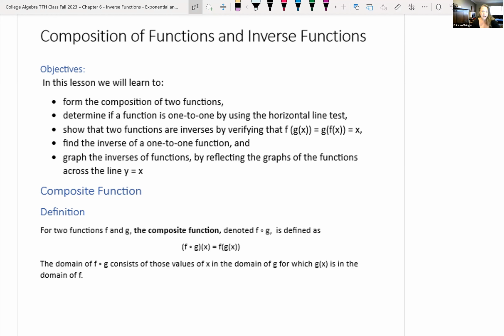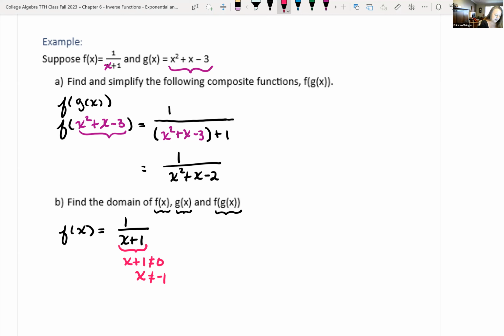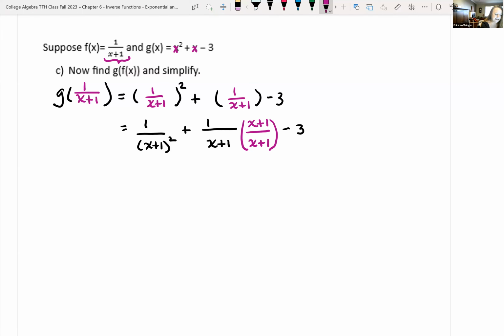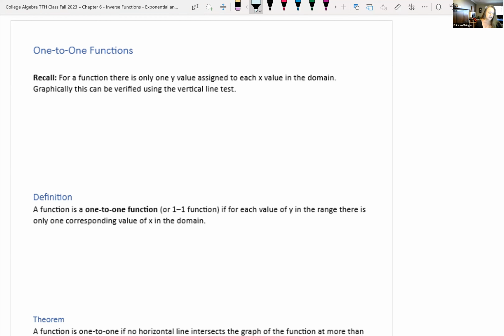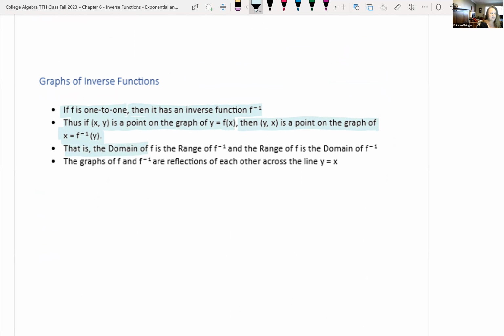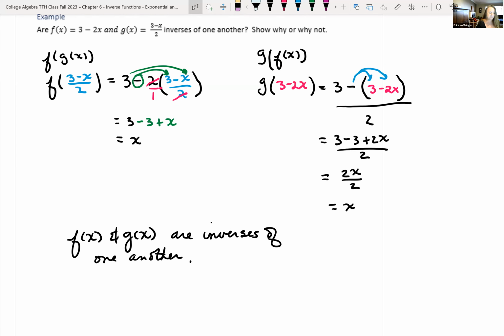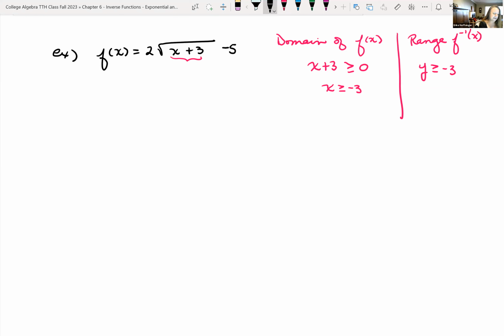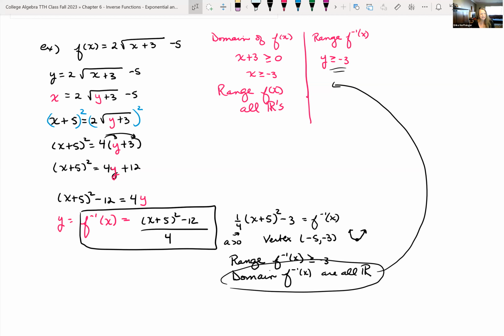Composition of Functions and Inverse Functions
In this video we define what it means to take the composition of two functions and the notation that is used.  We look at finding the composition of two functions and then find at the domain of the composite function.  We define what it means to be a One-to-One Function and what it means for a function to have an inverse function.  We look at properties of the graph of Inverse Functions and how to find them.